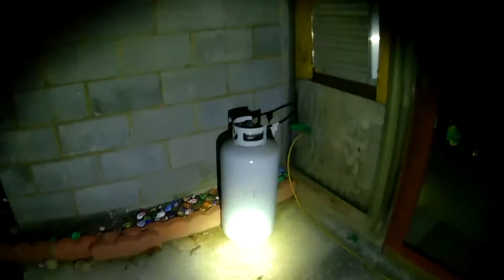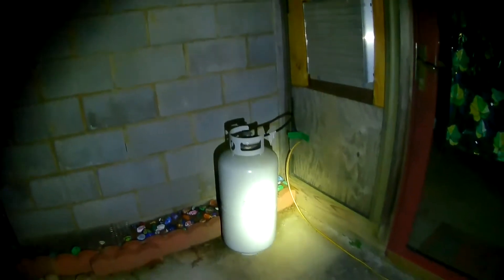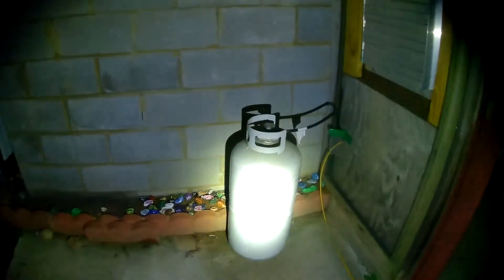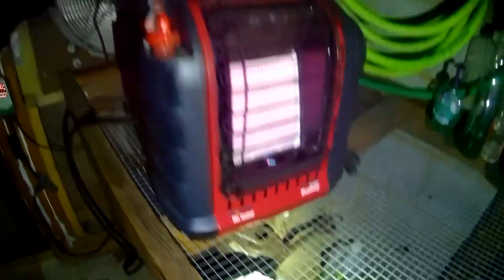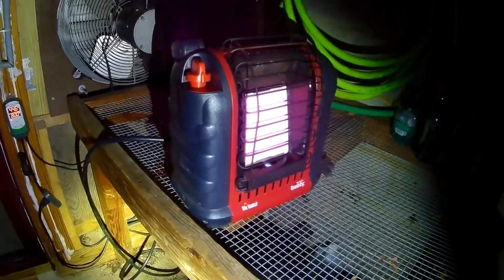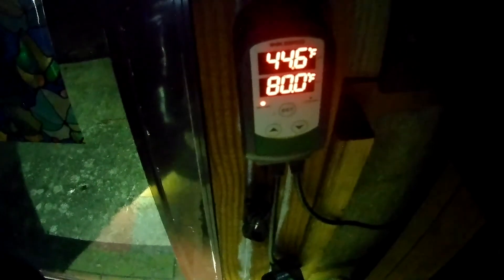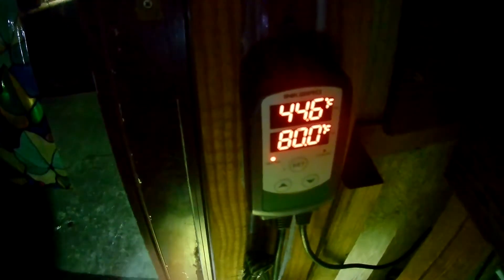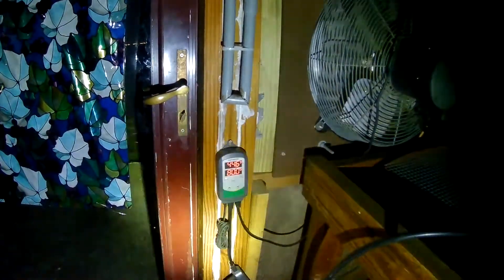Best way to heat a Greenhouse - Mr. Heater's Little Buddy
Review of Mr. Heater's Little Buddy Propane heater performance.  Heating a 30ftx12ftx10ft Green house.  Does a pretty good job for it's size.   There is a larger version called the Big Buddy as well if need more heat.  Have had this one for about 5 years and still working very well.  Hope it helps you out and have a Sunshiny Day :)